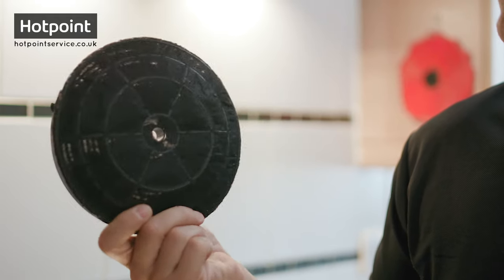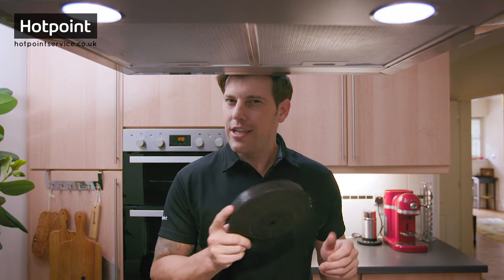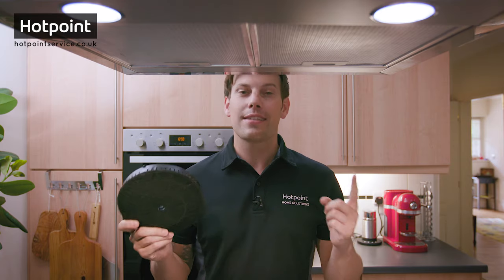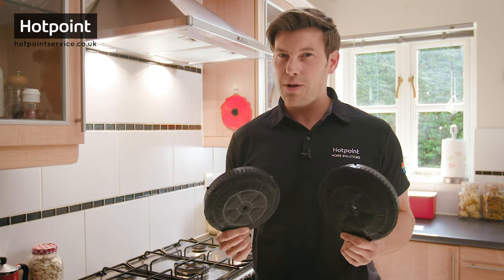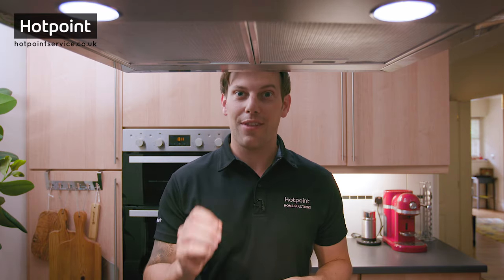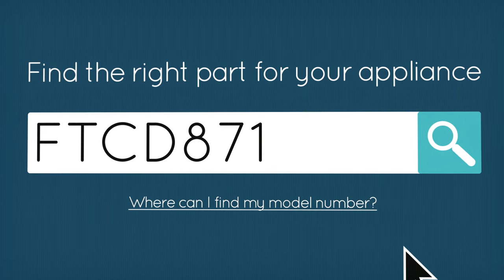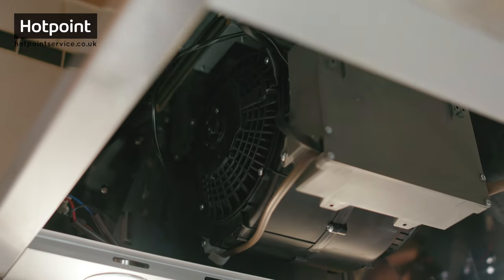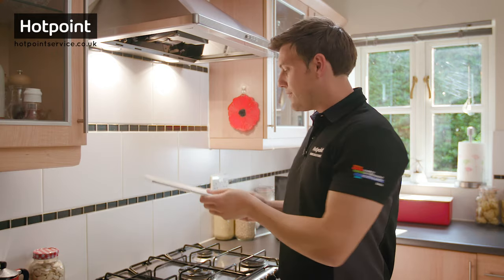How to replace Carbon filters in your cooker hood | by Hotpoint